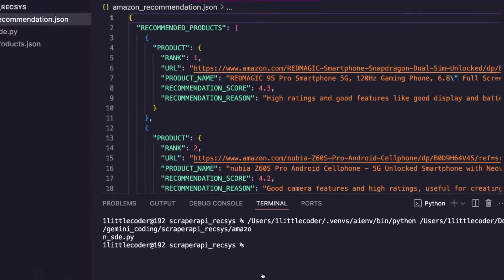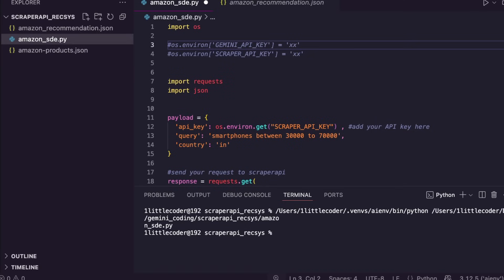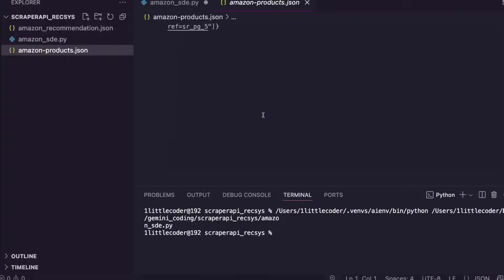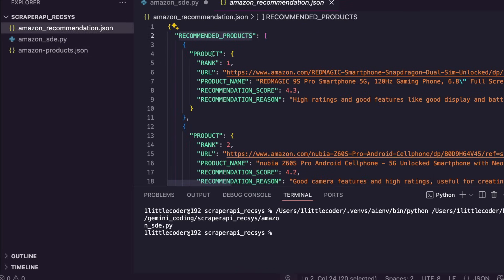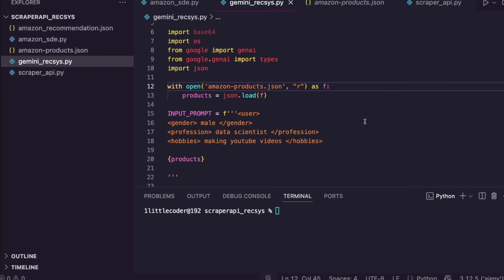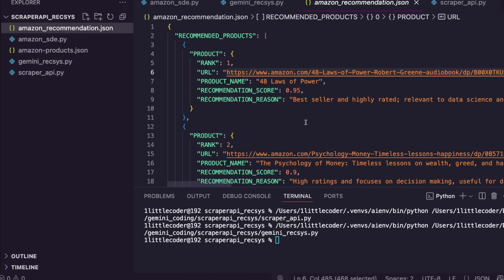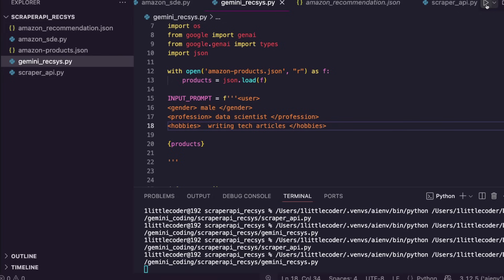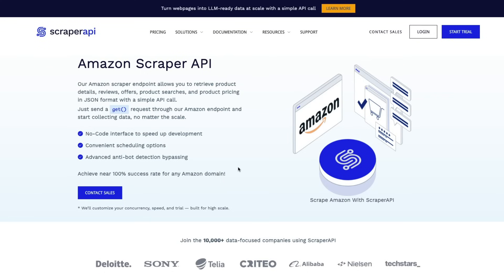Scrape ANY Site to Build AI Products in Minutes 💥 Amazon RecSys Tutorial💥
You can Turn Internet Web Pages into Ready-to-Use Data to Train and Fine-Tune LLMs. This tutorial uses ScraperAPI's Amazon SDE to take any Amazon Search and build a Recommendation system on top of it.

This is one of the fastest ways to scrape internet data in 2025 and build AI products on top of it.

Tools used:

1. ScraperAPI
2. Google Gemini AI Models

🔗 Links 🔗